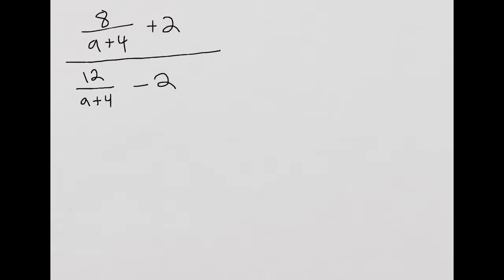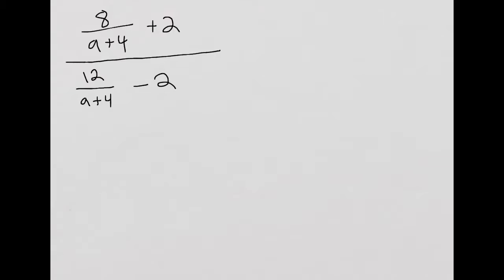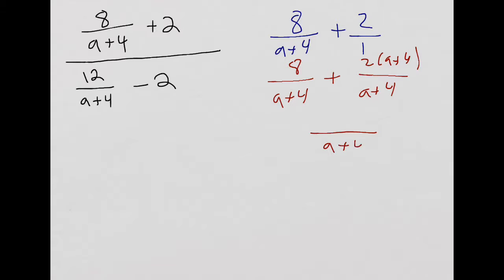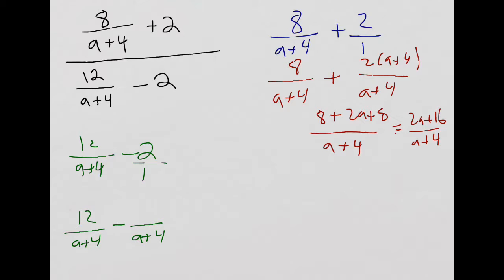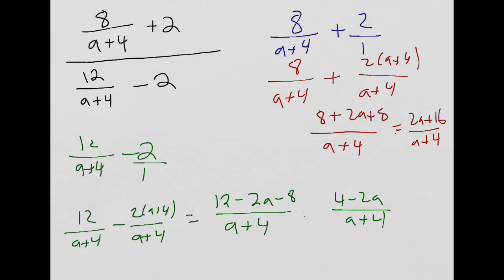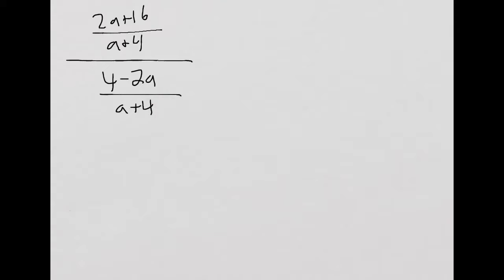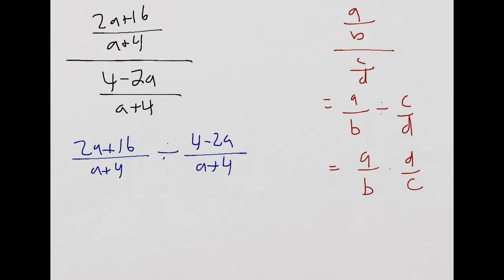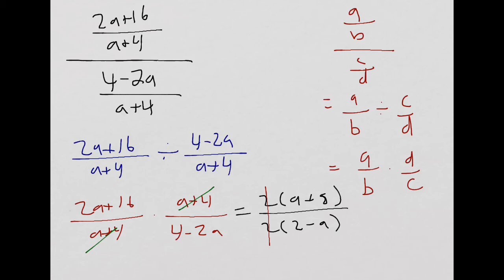Section 8.5 : 4b